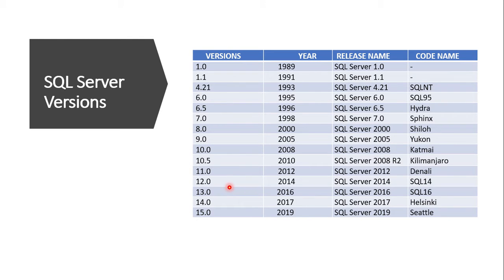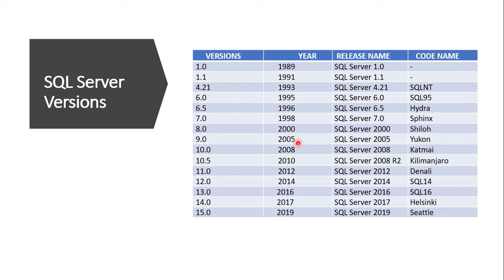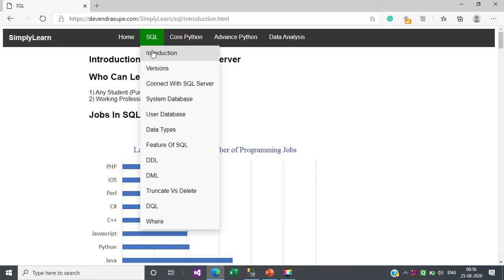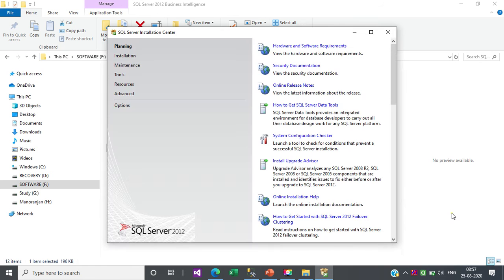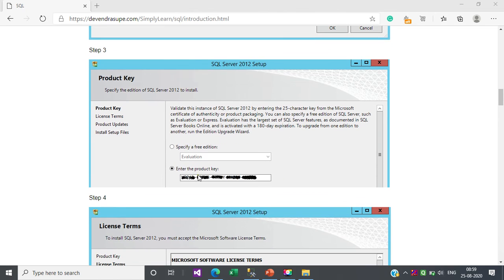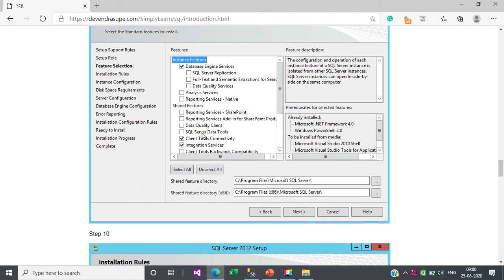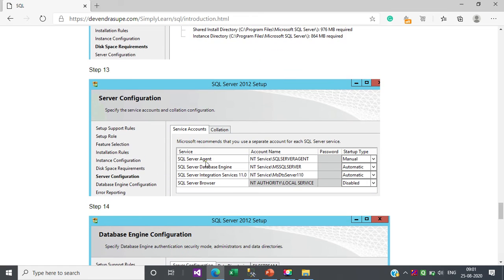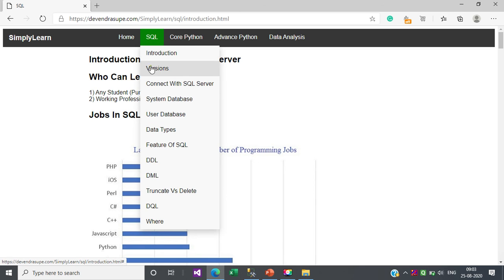2 . Versions & Installation of SQL Server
This video is about the total versions of SQL servers available in the market and the steps we need to follow while installing the SQL server.

Refer to the below link for detailed installation steps.